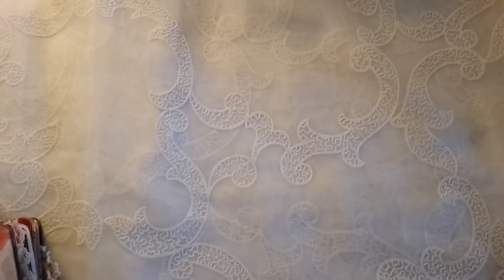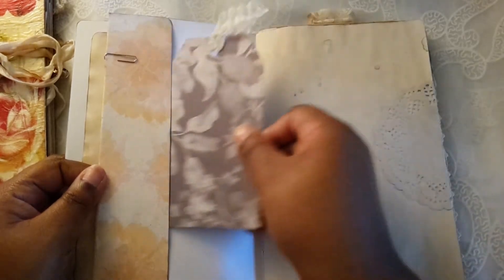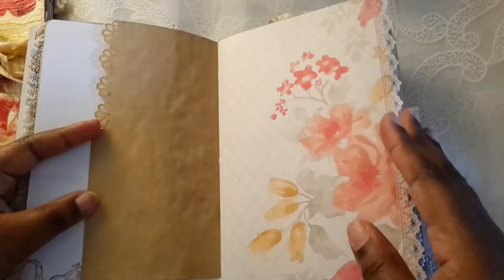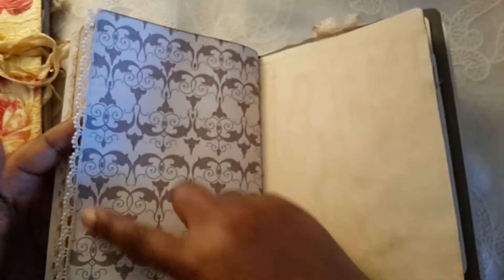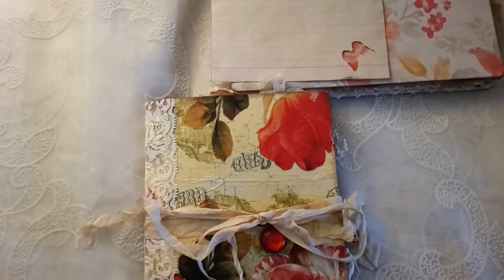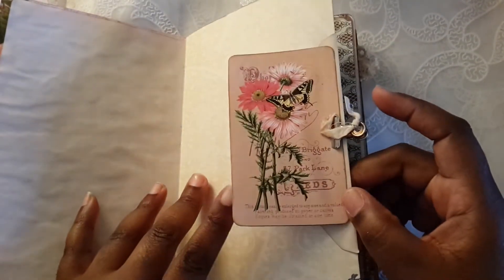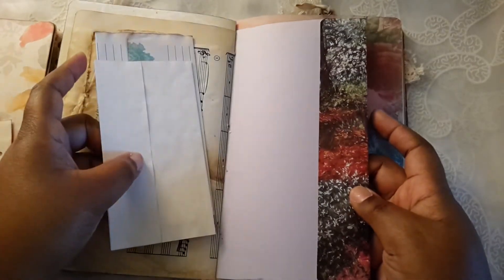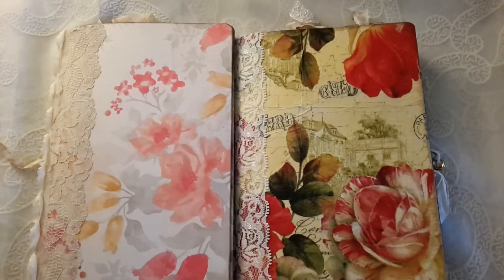File Folder Junk Journals (Etsy List. 10)*SOLD*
Hey Peeps! I have two floral 6"x 9" file folder junk journals in my shop! Hope you like them. Links are below.